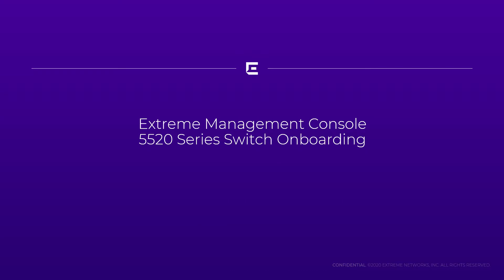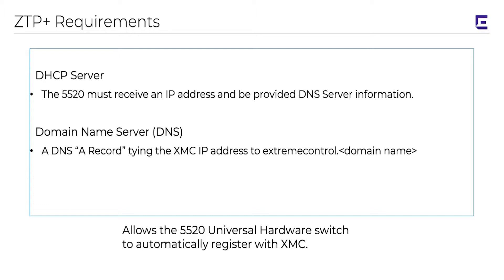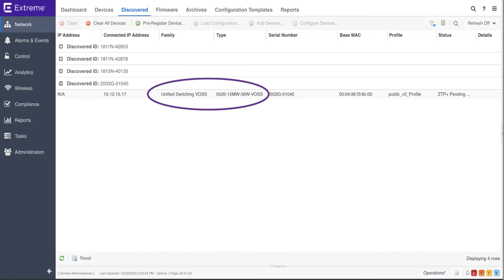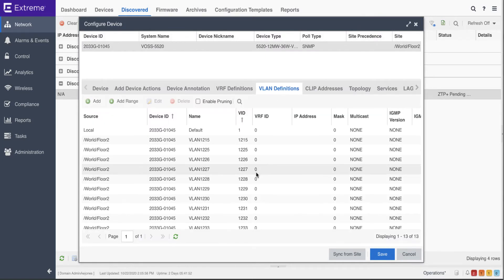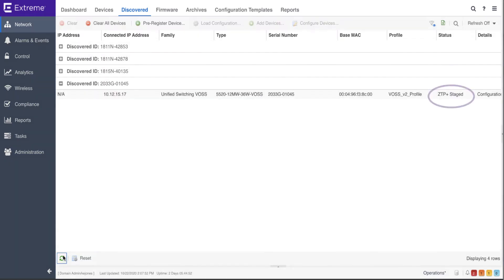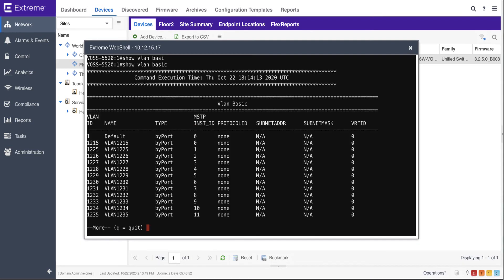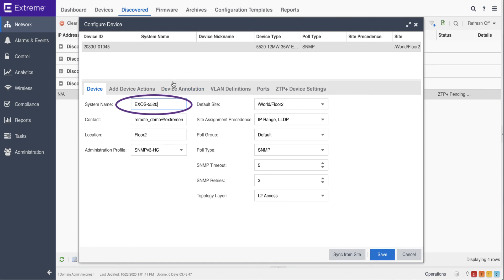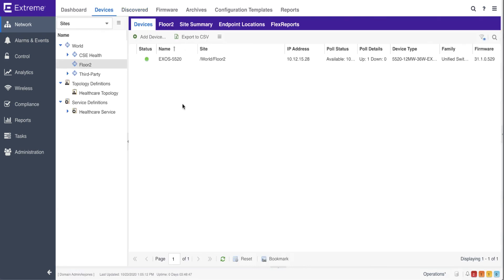5520 Series Universal HW: Onboarding via Extreme Management Center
Add a new 5520 Universal Hardware Switch into Extreme Management Center using ZTP (zero-touch provisioning).